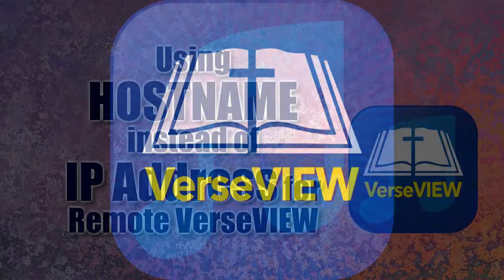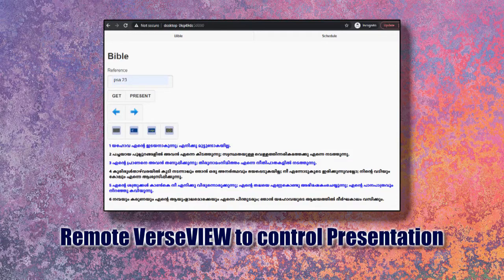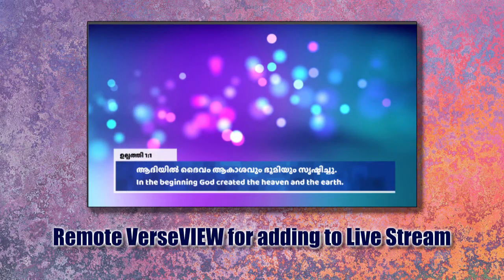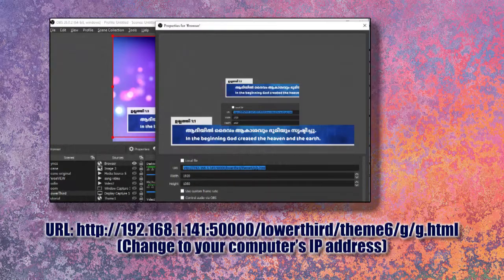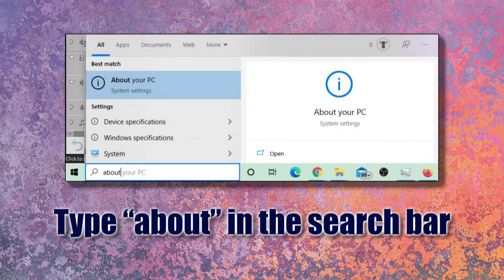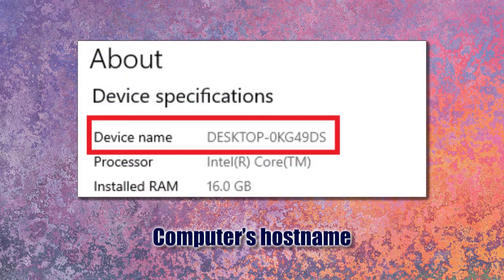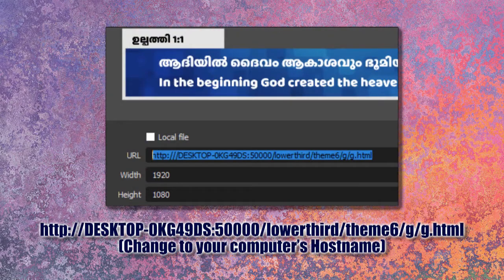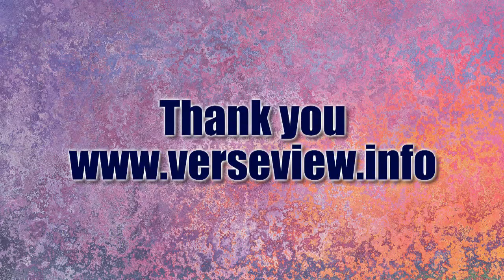Using HOSTNAME instead of IP Address for Remote VerseVIEW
How to install VerseVIEW on your Windows or MAC PC?

Remote VerseVIEW feature can be used for controlling the presentation via your phone or other device on the network. It can also be used for virtual screens with lower third to add to your live stream.

Typically once Remote VV is enabled, you need to use the IP address to access VerseVIEW remotely. An easier way is to use the host name of your computer running VerseVIEW .

On windows 10, type the word ABOUT on the lower left search box. This will open the computers about screen and show you the device name.

Another way is to Open the command prompt and type hostname and enter. This will also give you the hostname.

Now you can use a link with your  hostname instead of the long IP address. Please remember to use your computer’s hostname or IP address.